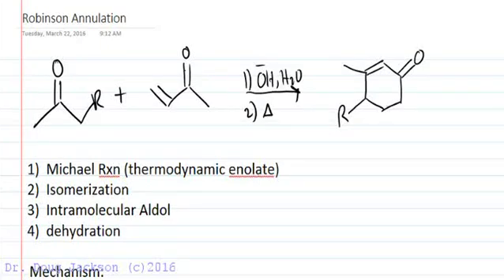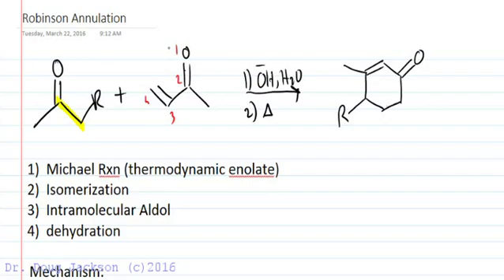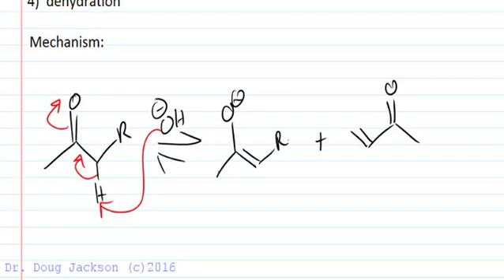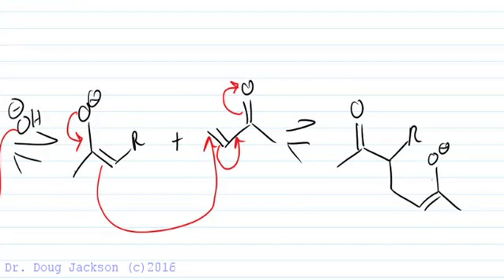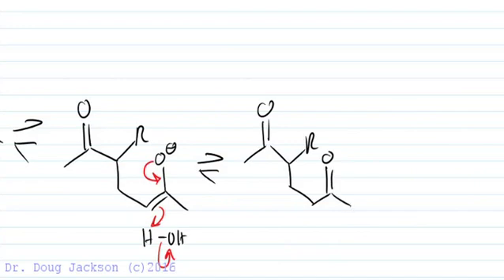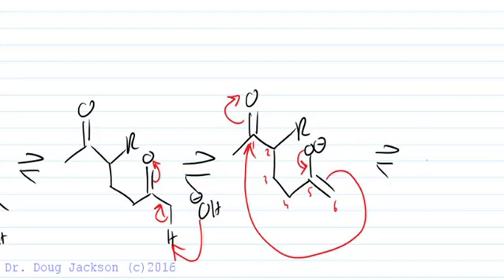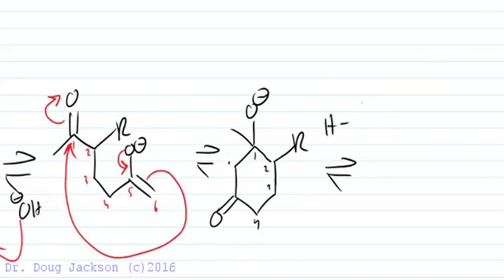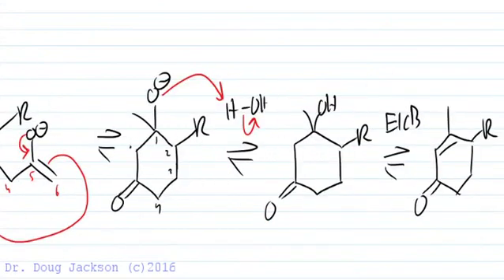Robinson Annulation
Looks at the ring forming Robinson Annulation between enolates and Michael Acceptors.  Looks at the full mechanism of the Robinson's steps including michael addition, isomerization, and intramolecular aldol.